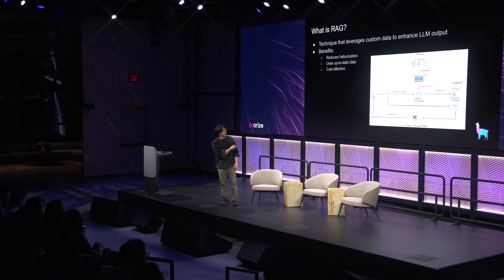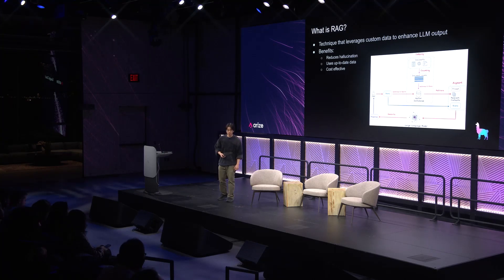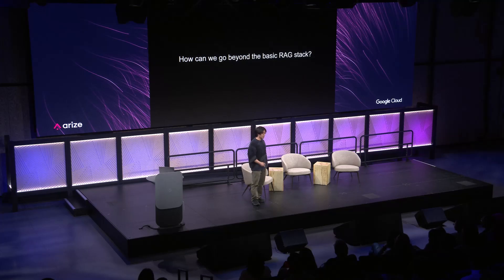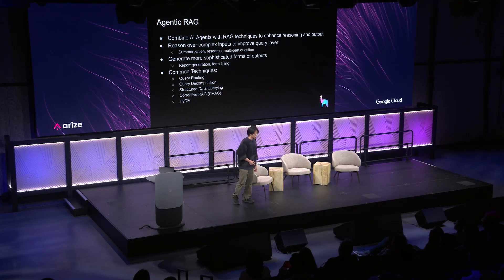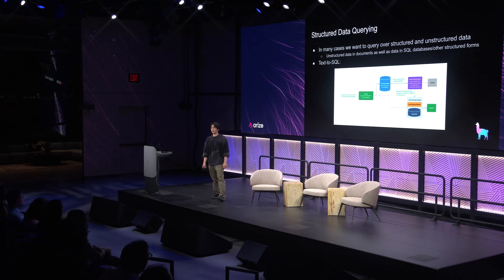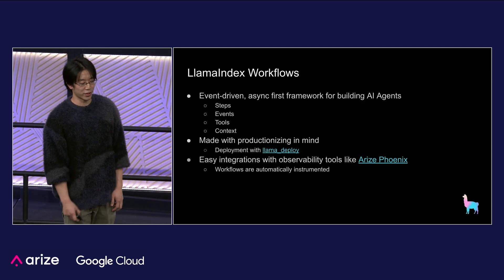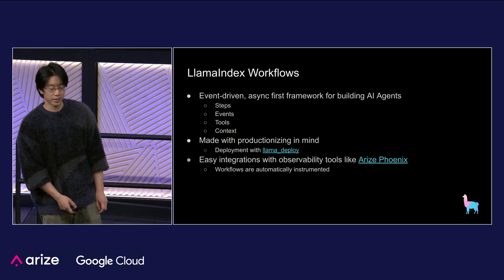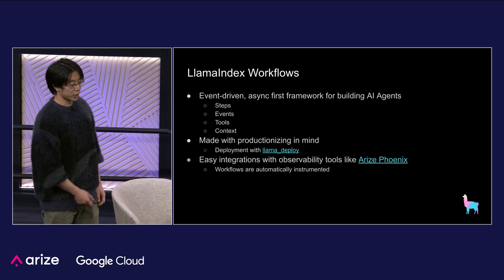Agentic RAG with LlamaIndex Workflows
This talk was recorded at AI Agent Evaluation: Techniques for Building Better Agent Systems, held in NYC on November 19, 2024.